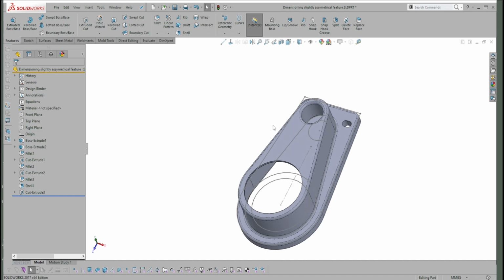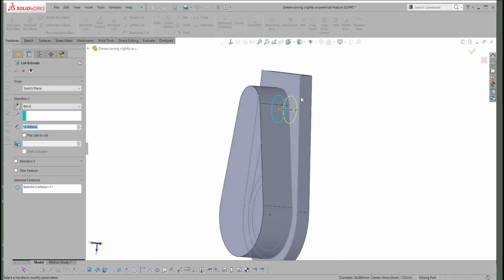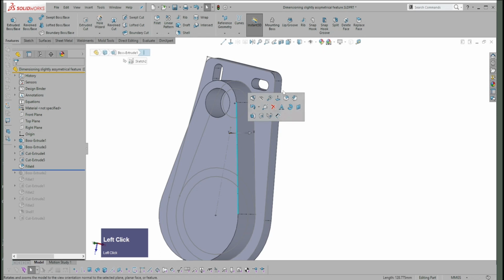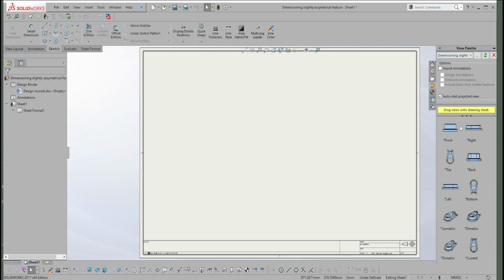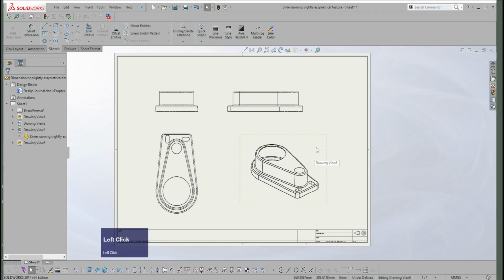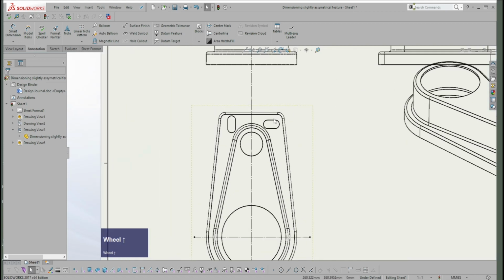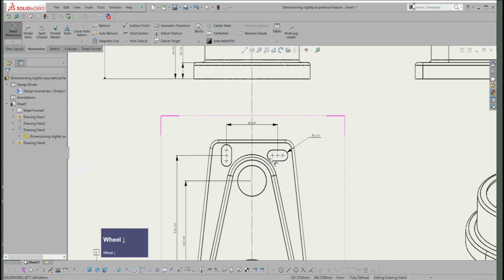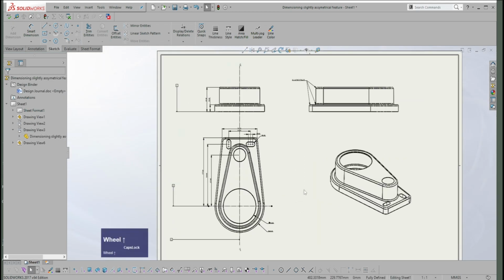Make it in Solidworks 6.3 - Dimensioning a symmetrical feature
In this video I show how to dimension a symmetric object, but first I use the object to show how a single sketch (with multiple shapes) can be used to generate an entire model. It can also be used and to generate other configurations.
And in the drawing I show how to create centre lines and centre marks, including those for slots, and how to dimension these against datums.